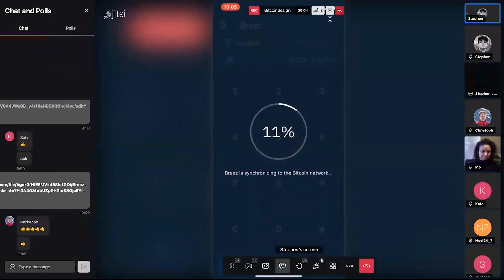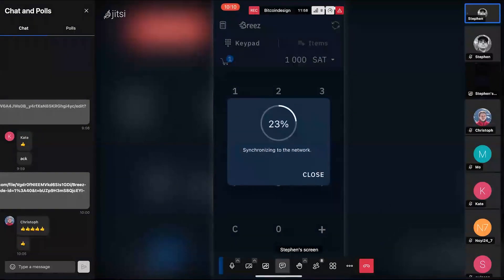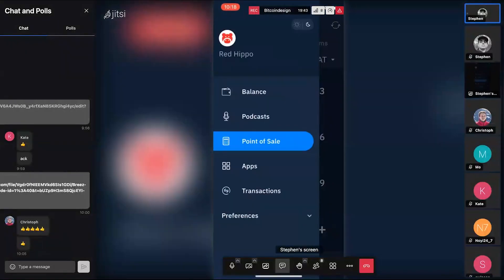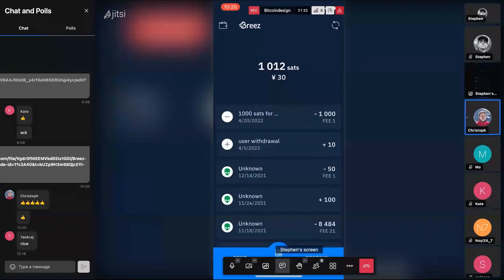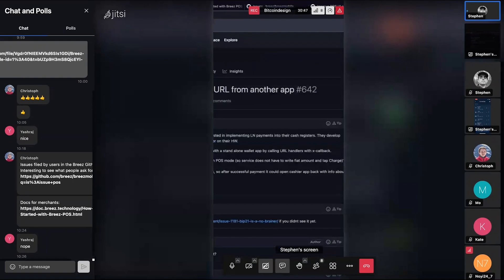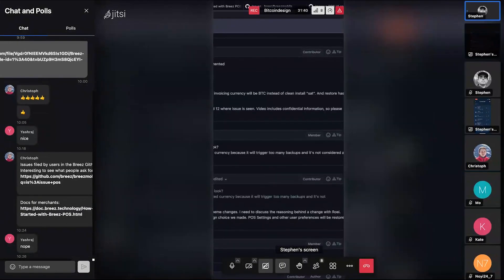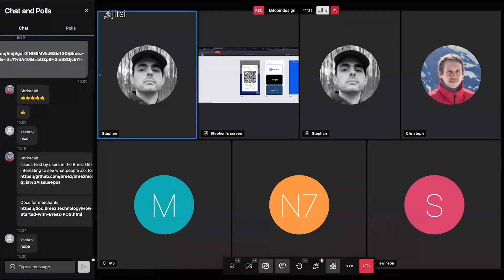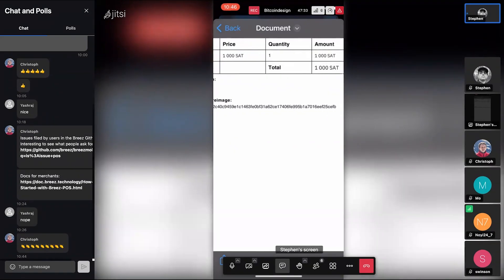Breez Merchant Review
We looked at Breez wallet and focused on the merchant specific features, like point of sale, receipt printing, inventory management, etc.